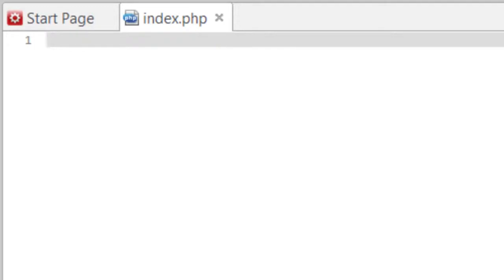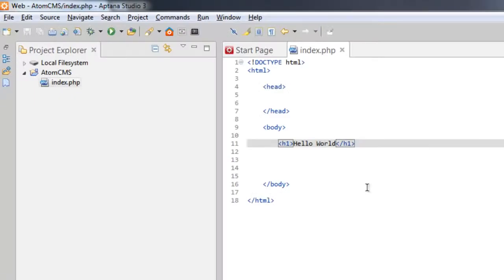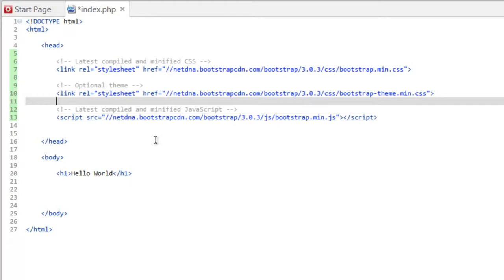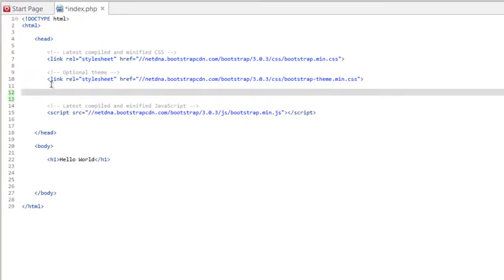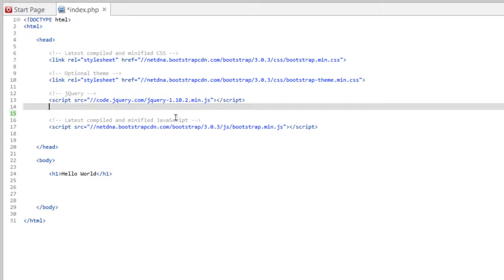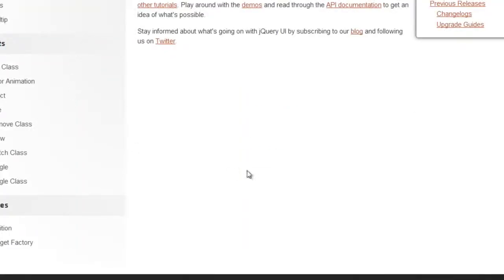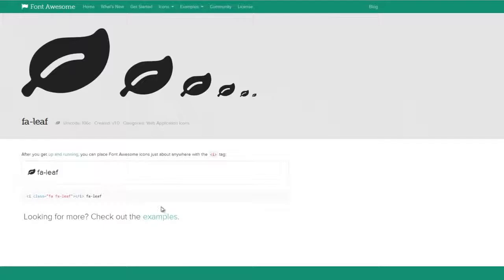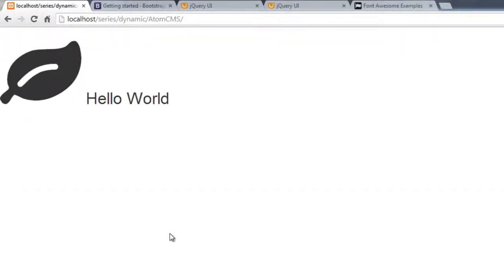Developing a Dynamic Website 2014 Part 3 Setting up the Project